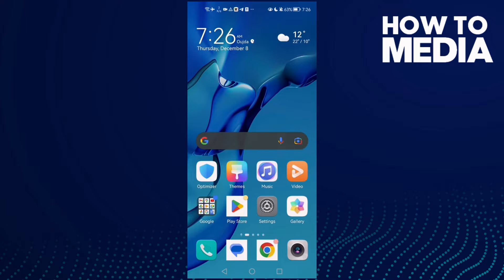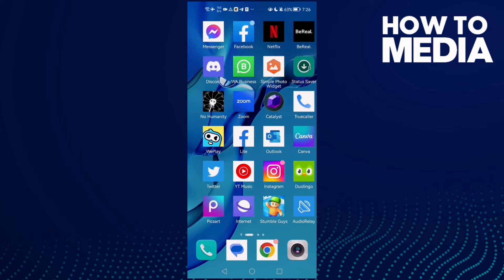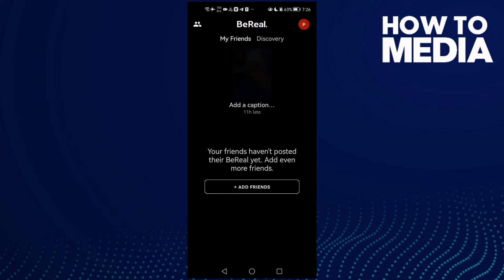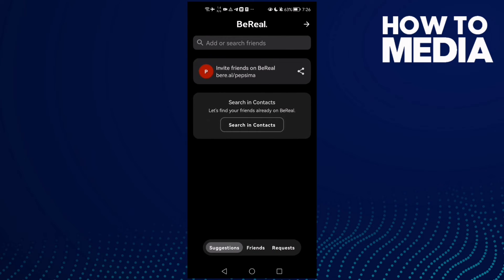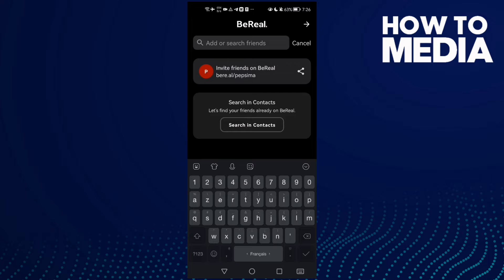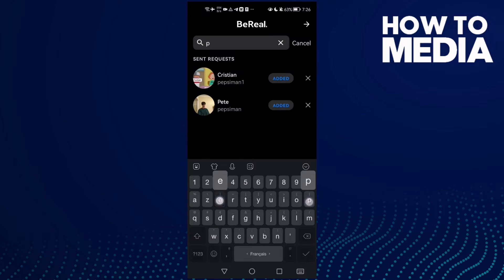How to Report Someone on BeReal on Android or iphone IOS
in this video we discuss :